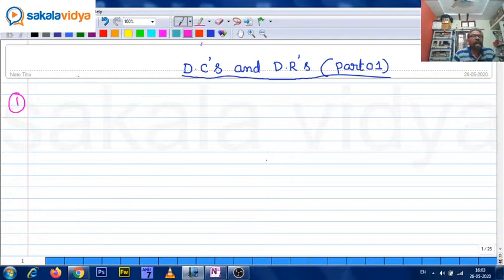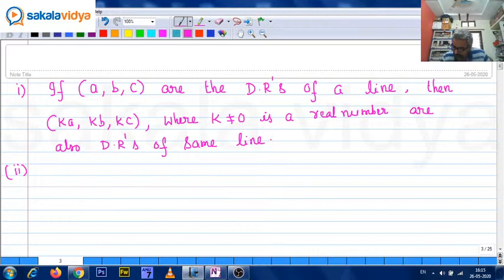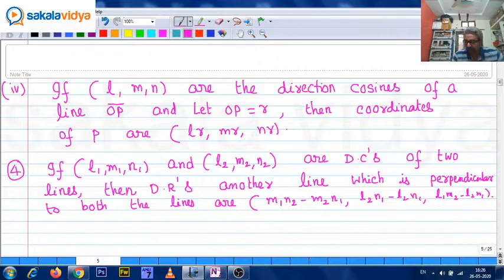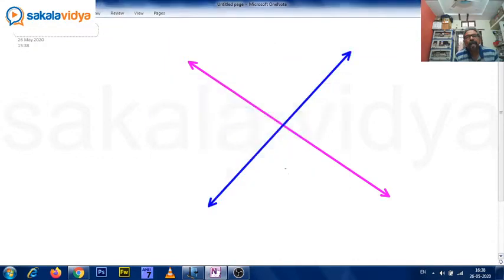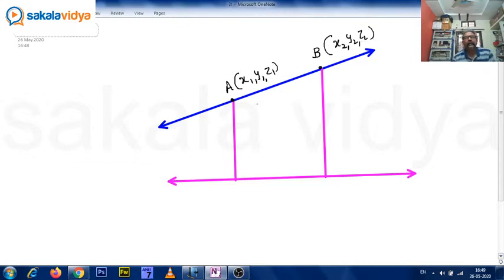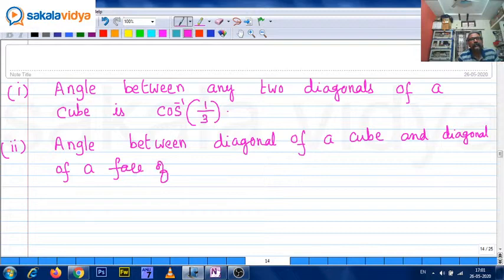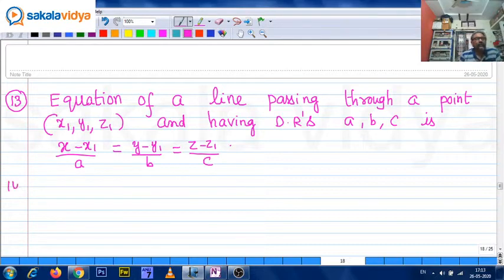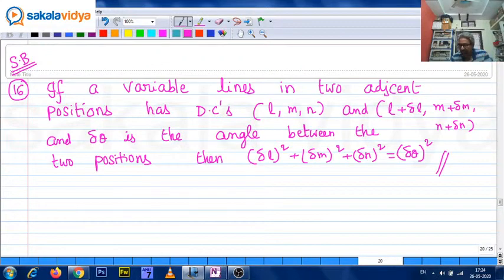3D GEOMETRY||DCS &DRS||JEE MAINS |EAMCET|ECET||2022 |PGT&TGT||PART01#MURTHY#SAKALAVIDYA